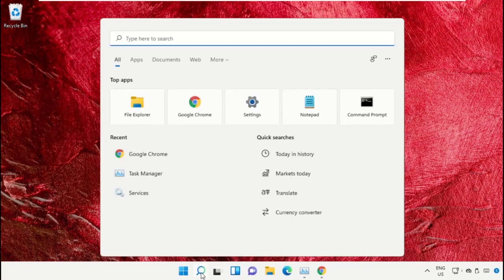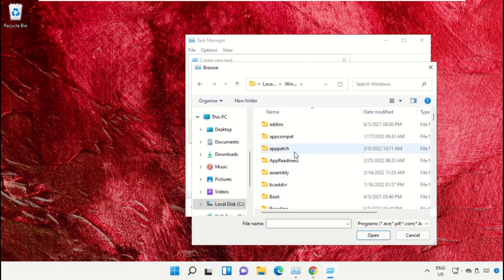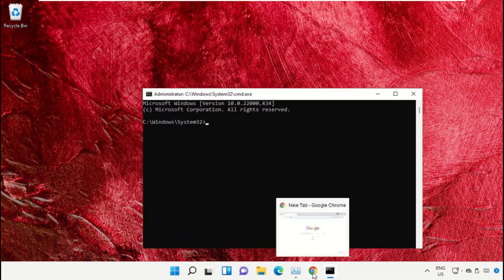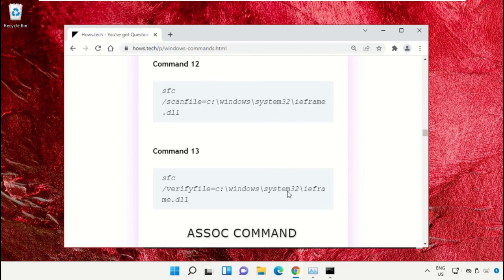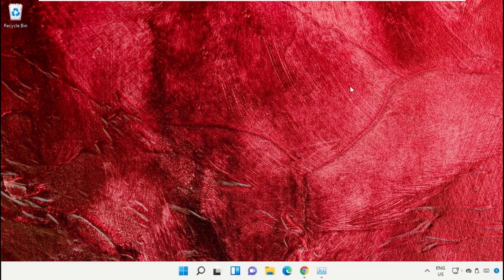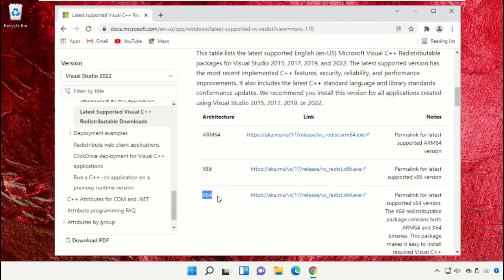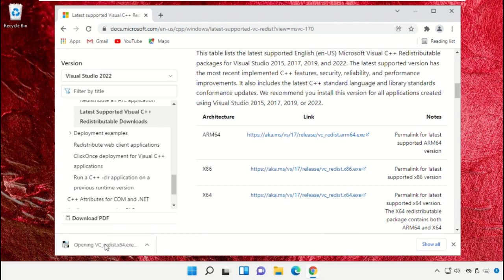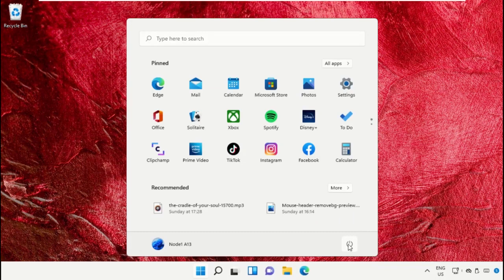How to Install Visual C++ in Windows 11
The tutorial mentioned works for Windows 11 64 bit / 32 bit version & probably Windows 10, Windows 8 and Windows 7. windows 11,how to install visual studio code,how to install visual studio code on windows 11,visual studio,how to install c++ in visual studio code,visual studio code,install visual studio code,how to install visual studio,how to install visual studio 2022 on windows 10,how to download visual studio in windows 10,how to install visual studio code in windows 11,visual studio code windows 11,install visual studio code on windows 10This will work on your computer, desktop and laptop from manufacturers such as Dell, HP, Acer, Asus and MSI.
For any issues contact our KB team. HowtoInstallVisualC++inWindows11 How to Install Visual C++ in Windows #11 Guide : [ How to Install Visual C++ in Windows 11 ]